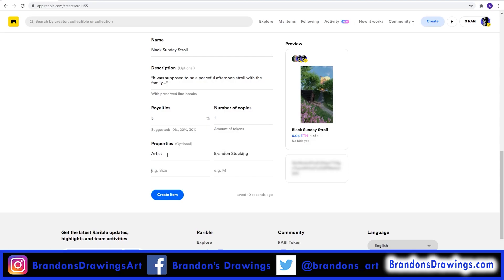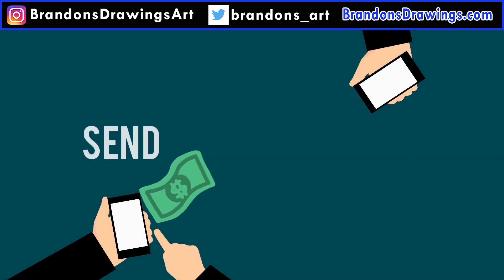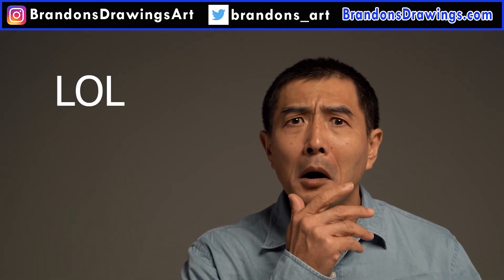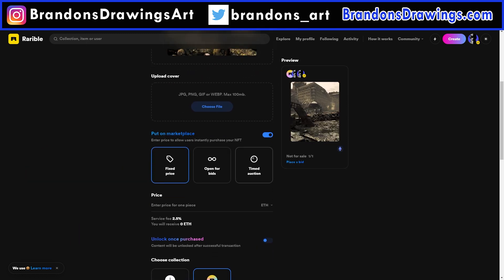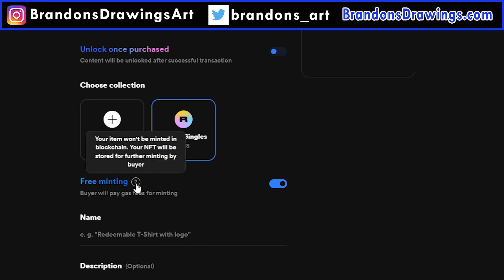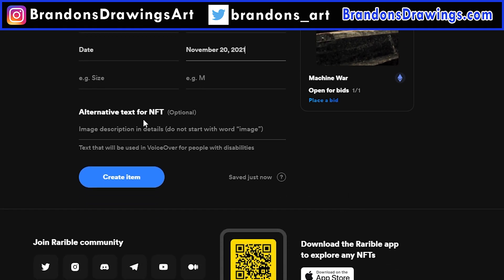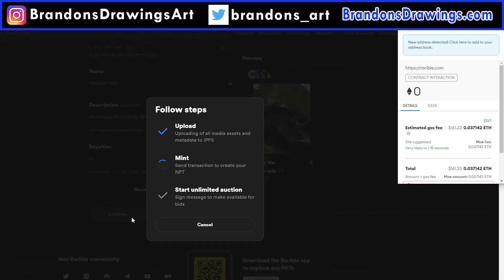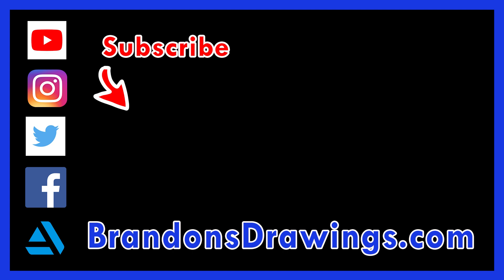Gas-Free (Lazy) NFT Minting on Rarible - Create NFT's for FREE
You can sell NFT Crypto Art on Rarible using lazy minting and without paying Ethereum gas fees. This NFT Tutorial will show you how.

Minting (Creating) Non-Fungible Tokens (NFT's) is easier than ever with Rarible and now it can be done for free without paying the high cost of Ethereum gas fees. Lazy minting lets you upload your art and have it minted when it sells. The buyer pays the gas fees!

I'll explain what lazy / gasless / gas-free minting is (and what it isn't) and then I'll show you step by step how to upload your art to Rarible and list it for sale. You can either list it for a fixed price in Ethereum, open it for bids or place it on a timed auction. If you never sell your NFT, you don't pay anything.

Other sites like Opensea and Mintable have had gasless minting for a while but it is a relatively new feature on Rarible. And it's a good thing because Ethereum gas prices are expensive!